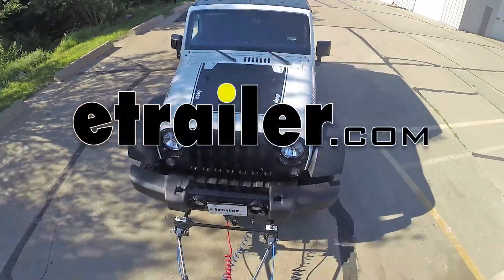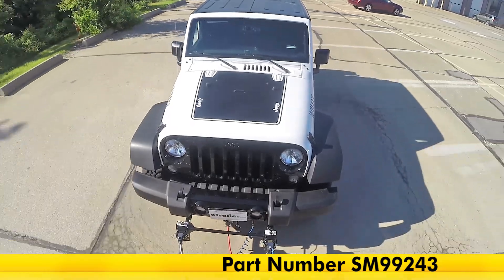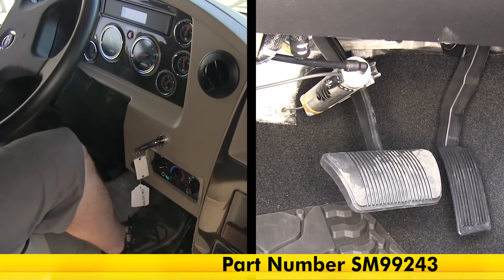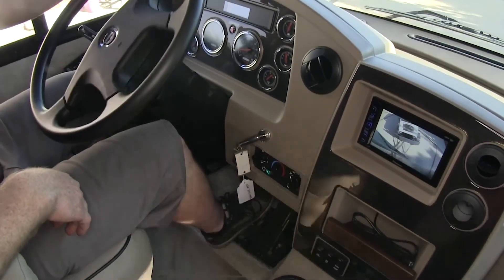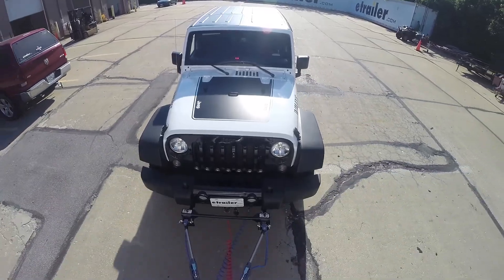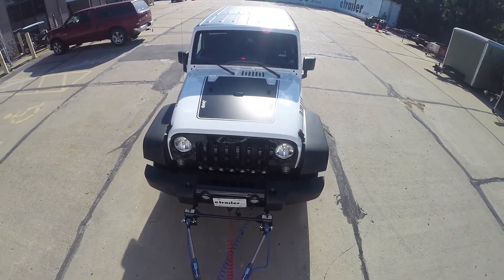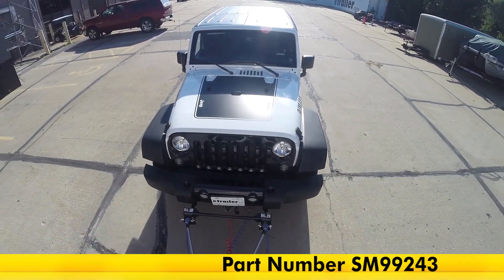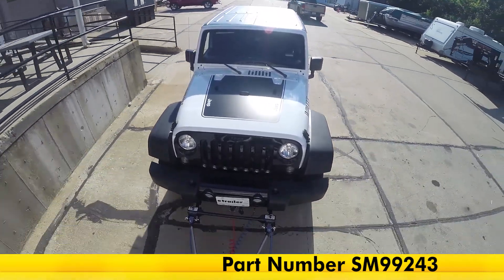etrailer | SMI Air Force One Braking System Road Test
So we're taking our RV out with our towed vehicle with the braking system installed. The first thing you notice that this proportional braking system does is that when we're applying a little bit of brake in the RV we're getting the same amount of brakes being applied in our towed vehicle. If we're applying a lot of brake pressure, we'll get the matching amount of pressure inside the towed vehicle as well bringing our towed vehicle to a smooth and safe stop in an equal manner with our RV so we don't have to deal with feeling any jerking or pushing of the towed vehicle against the RV. You won't even really feel that it's back there.